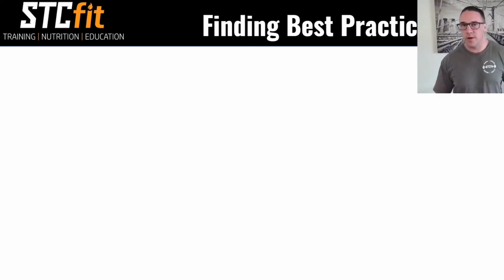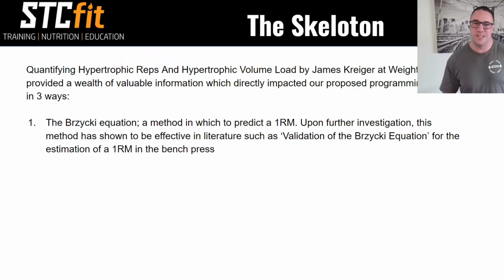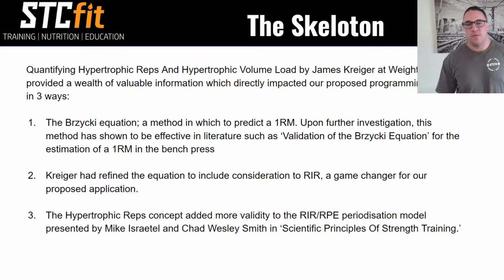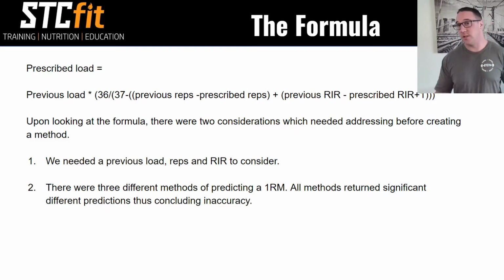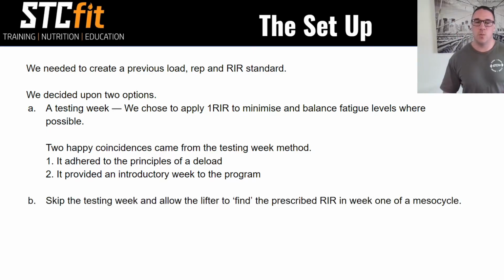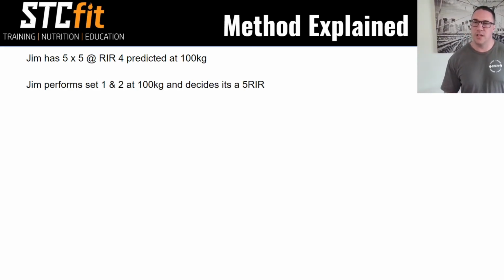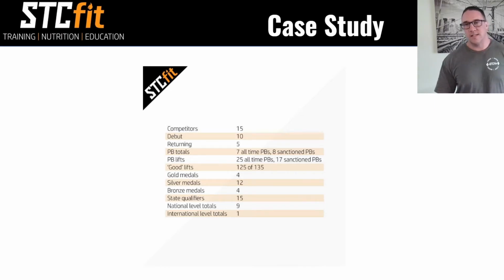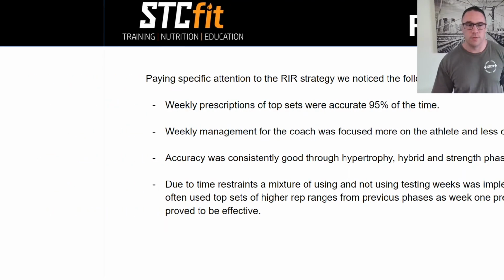RPE: EPIPHANY OR JARGON Part 3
Over the past decade the argument between autoregulation and percentage based programming has been rife within the lifting community and on gym floors across the globe. The term ‘RPE’ is often used in programming that uses autoregulation. This video series aims to shed light on what RPE is, where it came from, how it has evolved, where it stands in the battle against percentage based programming and ultimately our best practice method available to draw upon for autoregulation based training.

Ben IG: @BenScottSTC
Jason IG: @JasonGalea_STC